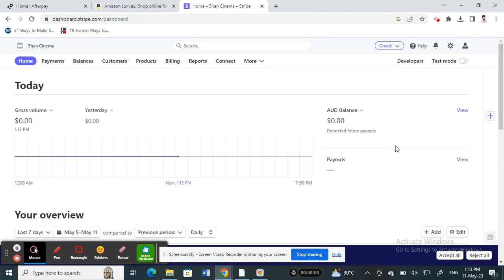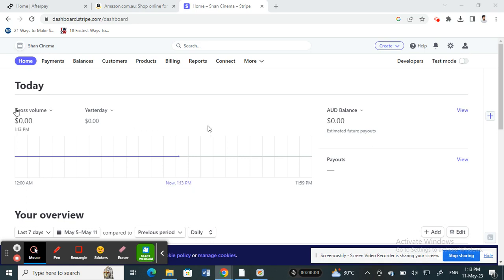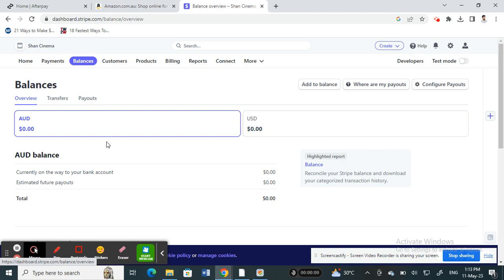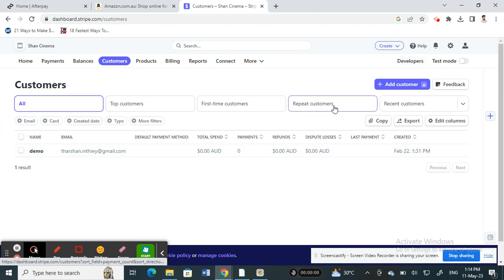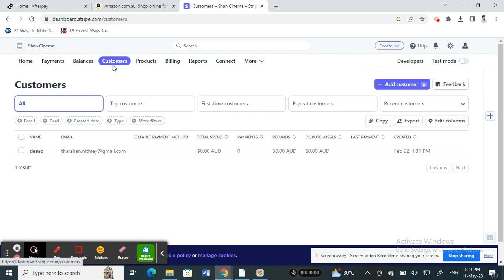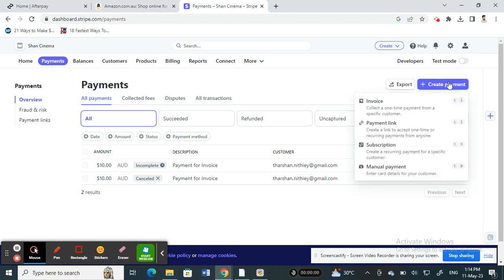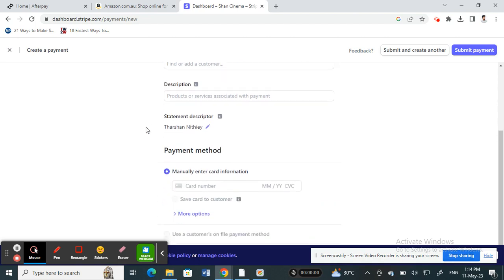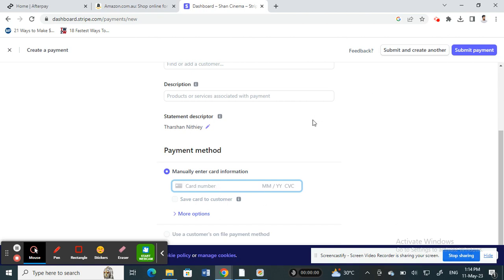How to Fund Stripe Account | Add Funds in Stripe (EASY)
How to Fund Stripe Account. In this video on How to Fund Stripe Account, we'll show you how to fund your Stripe account using your bank account! This is a great way to manage your finances and keep your cashless transactions secure.

If you're looking to start using Stripe to process your online transactions, then this is the video for you! In this tutorial, we'll show you how to add funds to your Stripe account using your bank account. This is a easy way to manage your finances and keep your transactions secure!
How to Fund Stripe Account